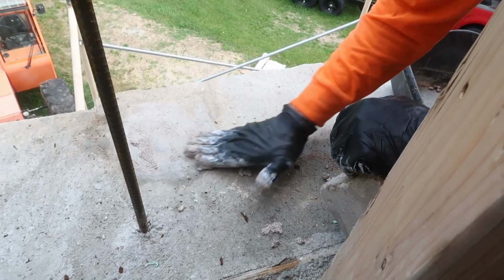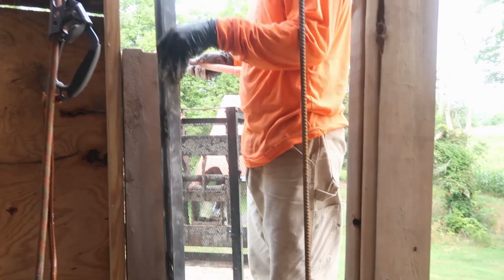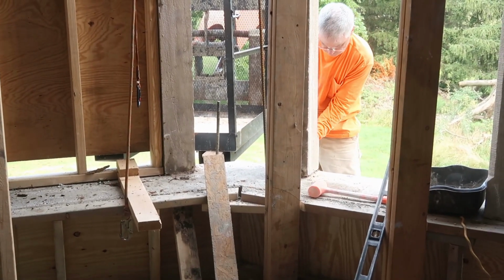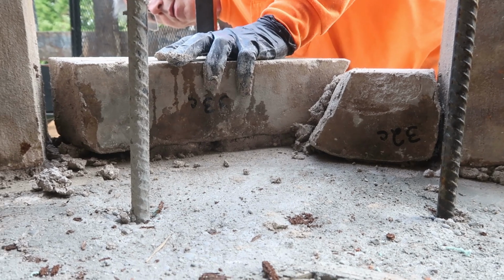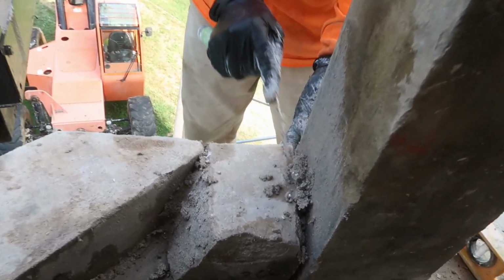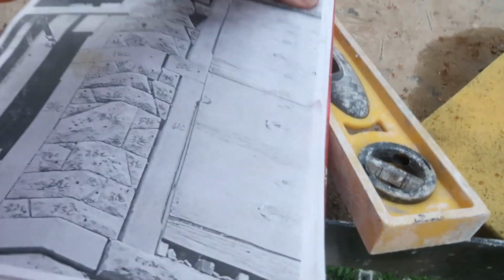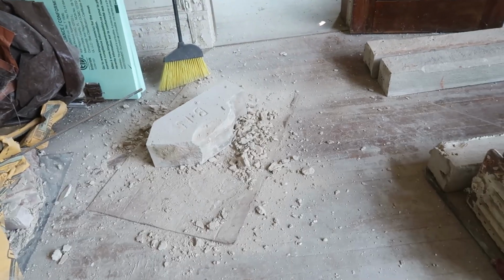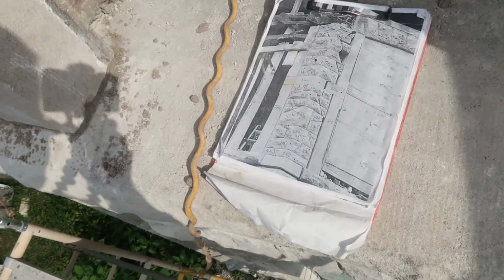We're REBUILDING the Front Wall of Our Castle! One Stone at a Time. S2E23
This job takes a special touch.  You can't rush any part of it...requires lots of patience.